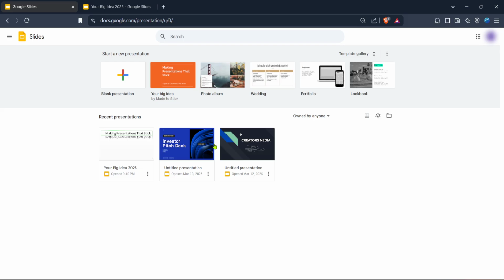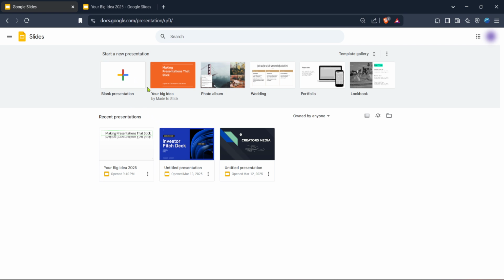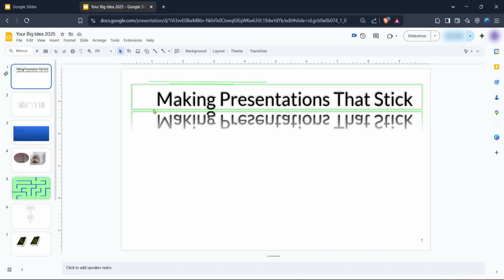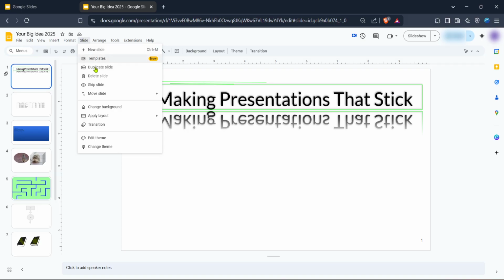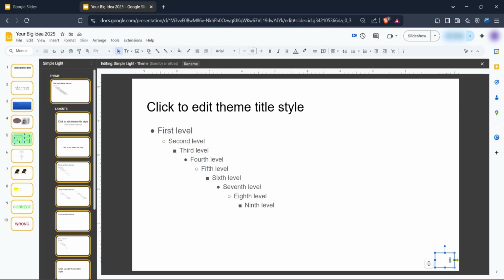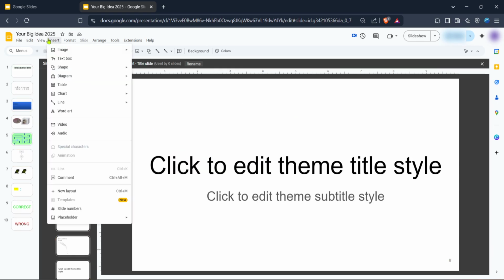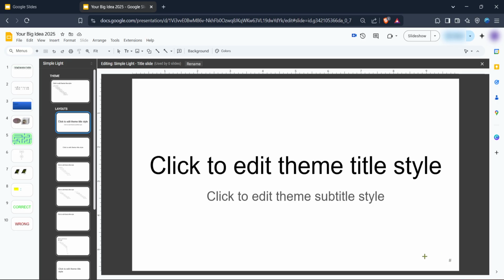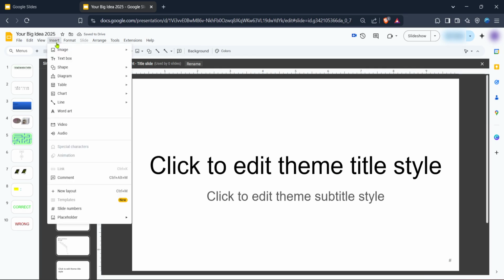How to Insert Text Placeholders in Google Slides (create Your Layout) (Full 2025 Guide)